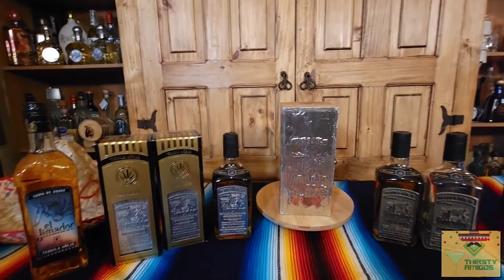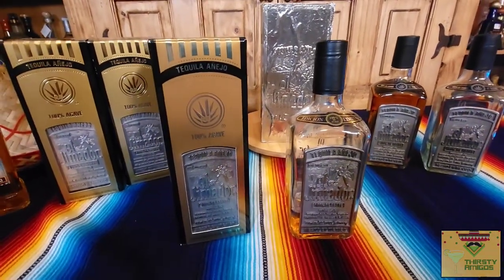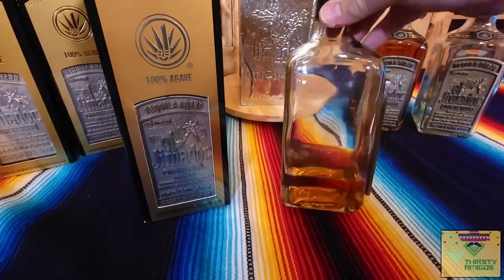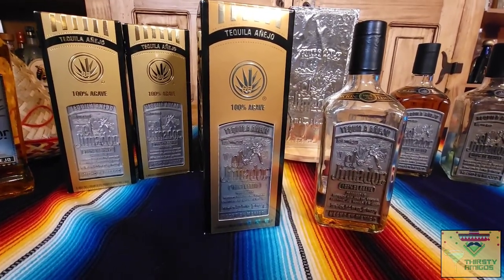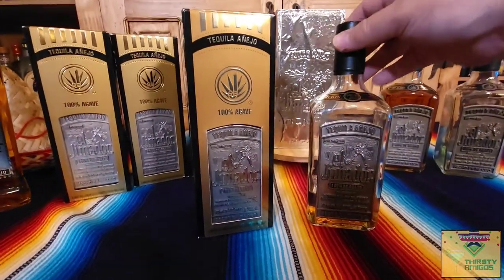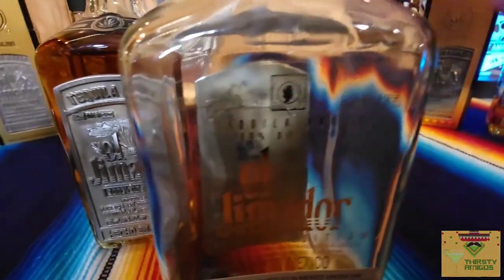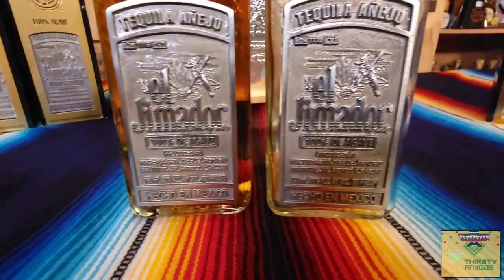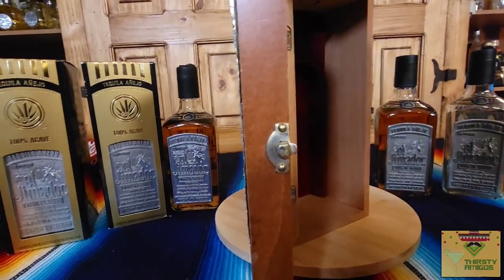El Jimador Anjeo Tequila / METAL Lables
It's THIRSTY THURSDAY!

Hey,  thank you for joining us on this episode! We really appreciate the time you take to check out our videos.

Welcome to another installment in the ongoing series here on Thirsty Amigos  called "Reese's Pieces ". On these episodes I am going to look at some of the bottles in my Tequila collection.

On this episode I am going to look at my El Jimador Anjeo bottles that are a special edition release. These unique bottles have an iconic metal label depicting a Jimador harvesting an Agave plant. Jima de Agave as it is known as. So, on this label it is El Jimador himself.

These metal label editions are no longer produced. So these are definitely Treasure Bottles you need to be on the lookout for.  Any of them are worth collecting, but the older limited edition ones are the best to collect.  They will have the best tasting Anjeo Tequila in them.

So join me as I take a look at all of the minutiae these bottles provide. Then you will be armed with knowledge when you are on the hunt for these amazing bottles.

T.A.
SALUD!